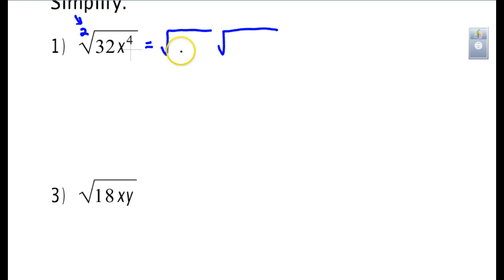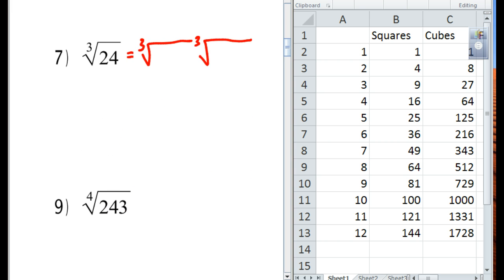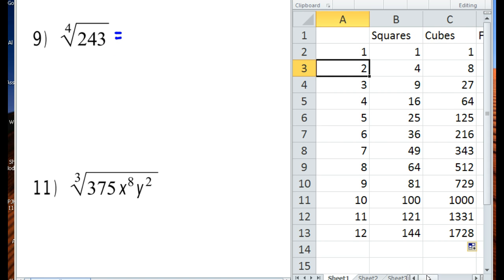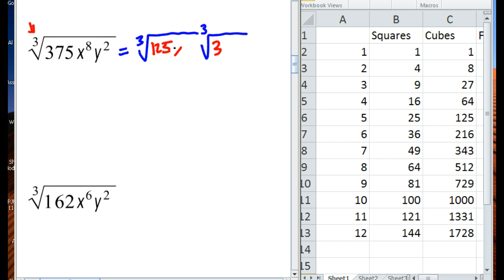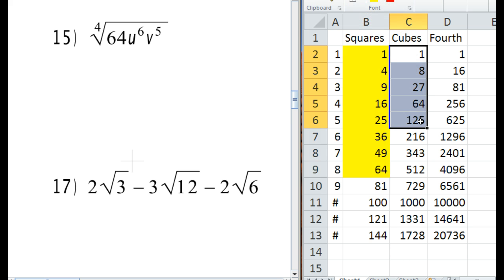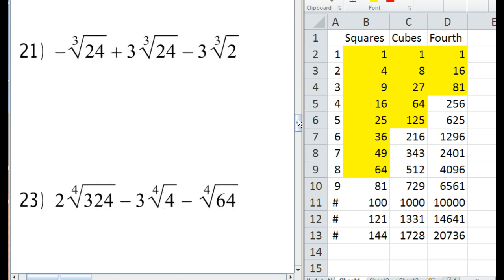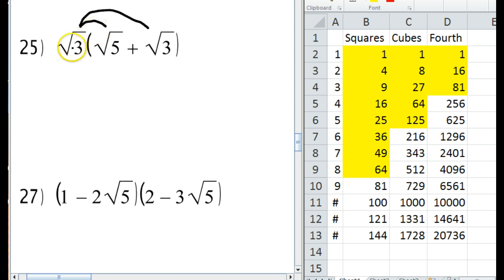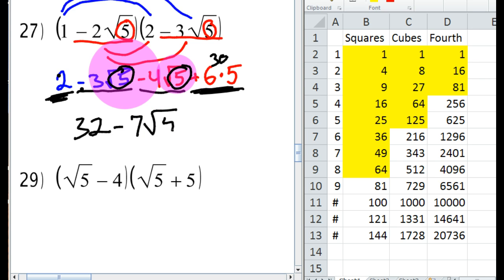2014.04.22 #31 Operations w/ Radicals [RS]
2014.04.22 #31 Operations w/ Radicals [RS]